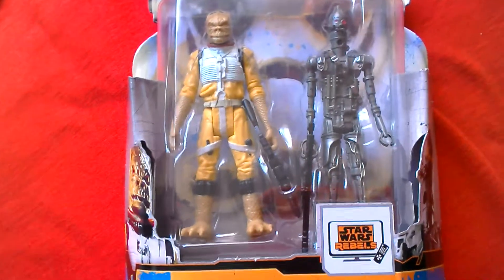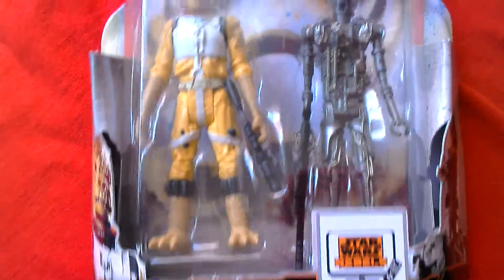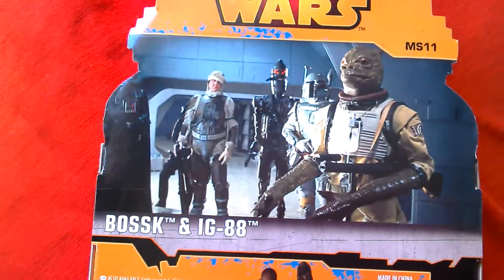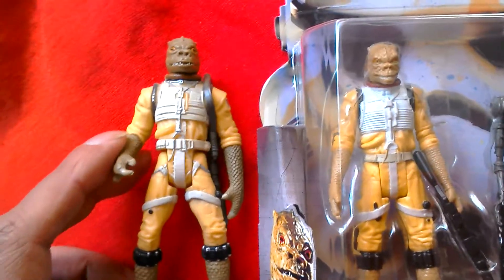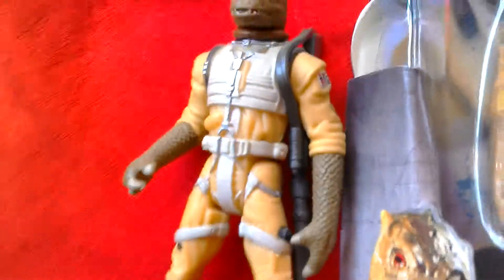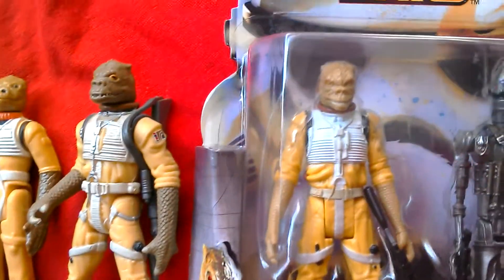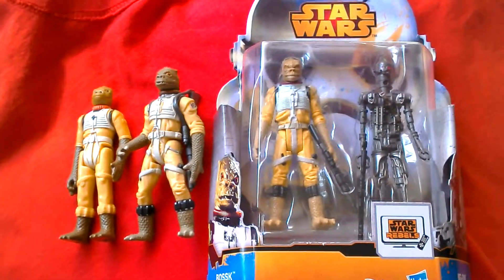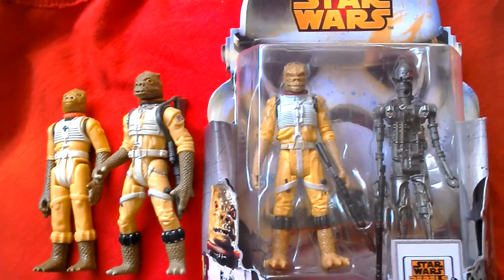Star Wars mission series 11 Bossk & IG-88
Bossk & IG-88 mission Series 11
JTA-Bossk is bittersweet. It’s an overused way to describe an action figure, but we’re at a loss on how else to describe him. The sculpt is topnotch, although he appears a little too short for a Trandoshan (based on previous Bossk action figures). He lacks many important paint operations, especially the insignias on his shoulders which therefore makes him instantly screen inaccurate. The metal detail on his white ribbed bib is painted in another color than the bib, but it is so light that you likely wouldn’t notice it with a cursory glance. While paint operations as far as their quality is concerned have improved, Hasbro is still scaling back the necessary color palette to make these characters screen accurate. And if you’re a hardcore collector who is willing to forgive the simple five points of articulation, it makes it harder to accept these action figures. We also have noticed that the lack of wash on Bossk’s scales is a huge detriment to the final look of the character.

OK, so IG-88 has a quite excellent sculpt. And to out shock the paint job on IG-88 is quite impressive (it blows Bossk’s paint job out of the water). But IG-88 is much too rubbery and small and really looks bad when compared to all of the previous versions Hasbro has made throughout their long tenure with the Star Wars brand. IG-88’s legs aren’t even, so the droid has great difficulty standing upright. We don’t know why the final figure turned out the way it did, but we aren’t too happy about it. Whether it’s because of the thin frame of the droid that Hasbro would utilize a stiffer plastic to ensure it has some weight to it. Both Bossk and IG-88 come with one blaster rifle each. These weapons favor the sculpts of the original 1980 Kenner action figures too.